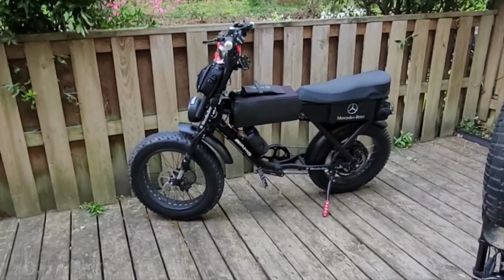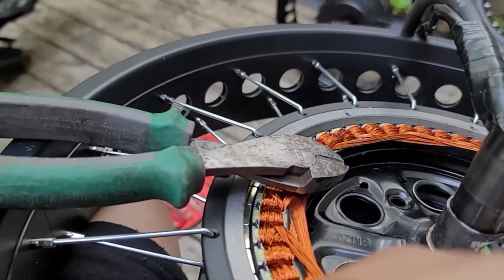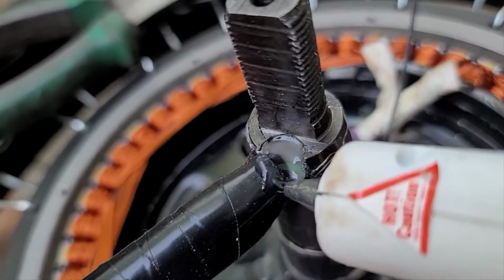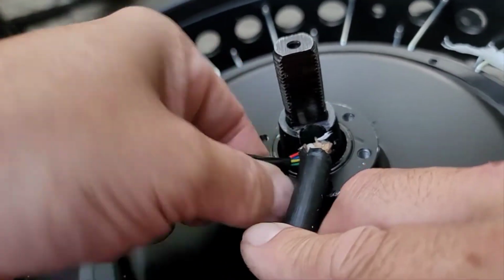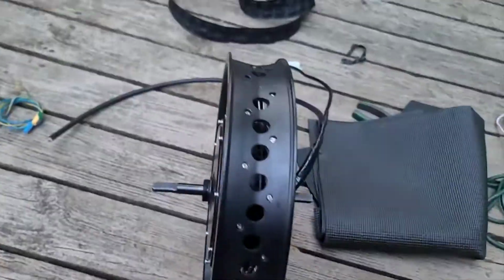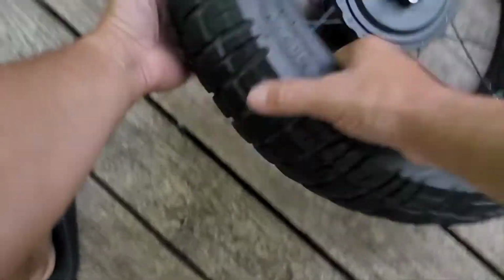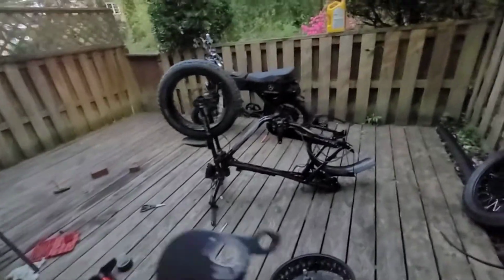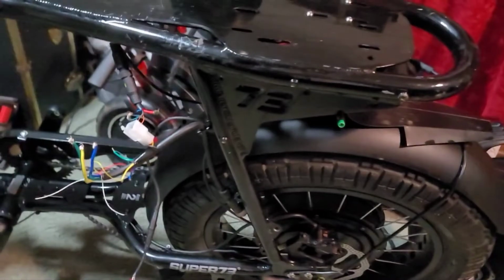PT4 Sup73 build rim assembly, tire, rotor mounting and set up 4 alignment